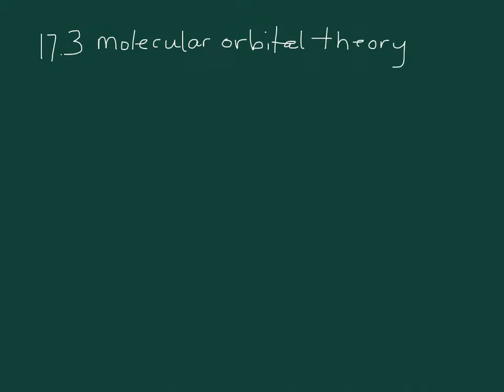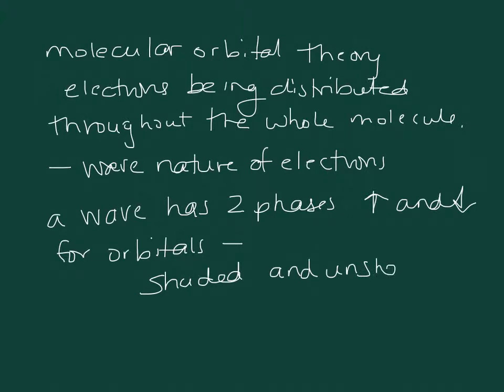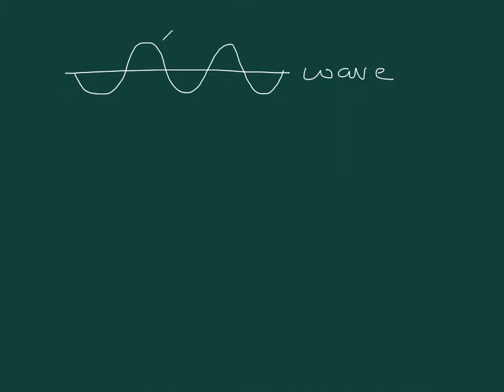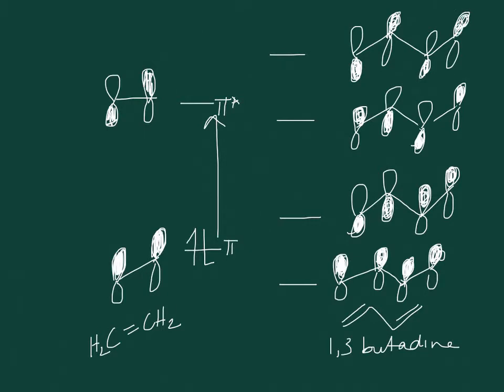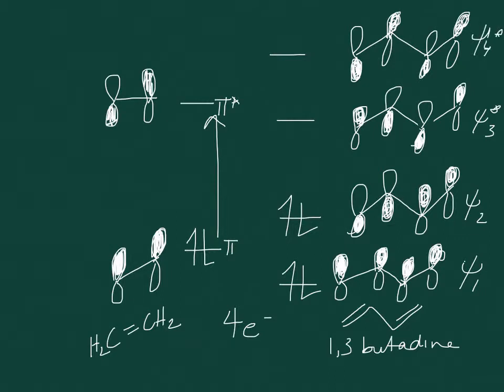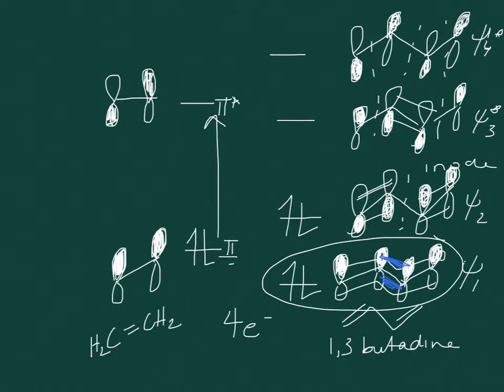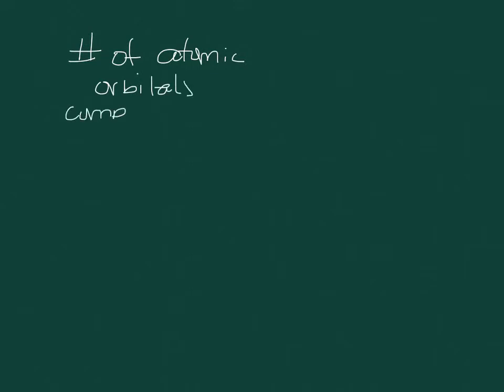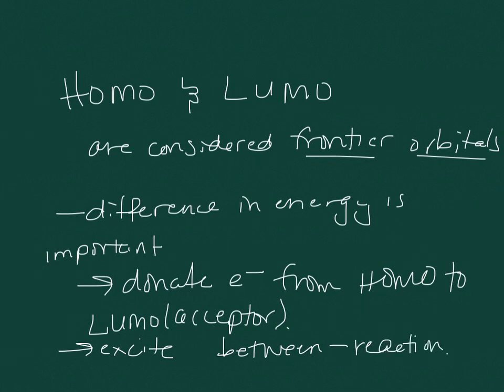Dienes and Molecular Orbitals